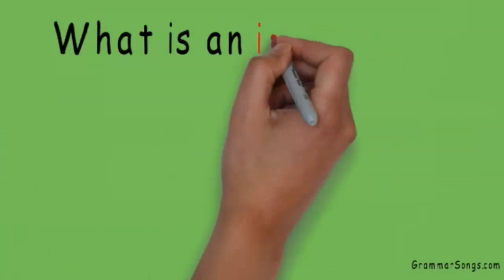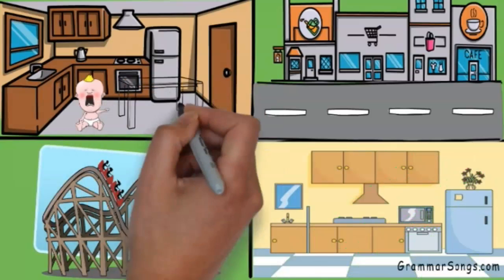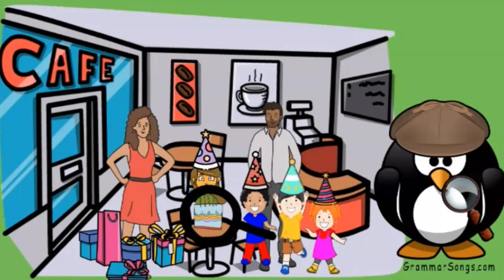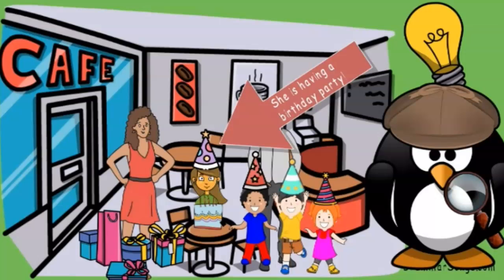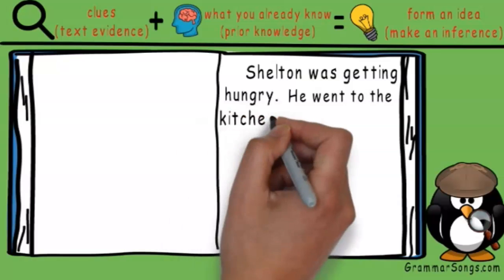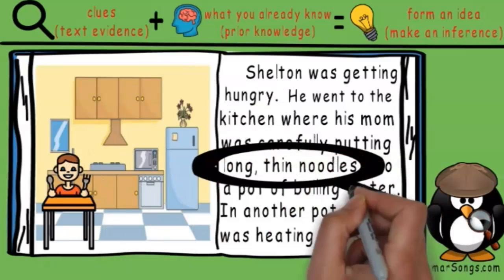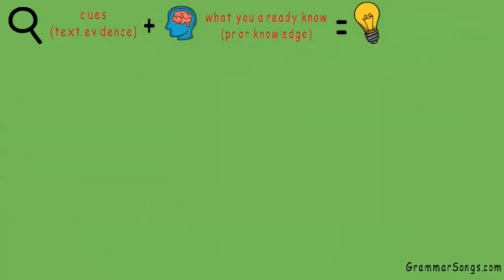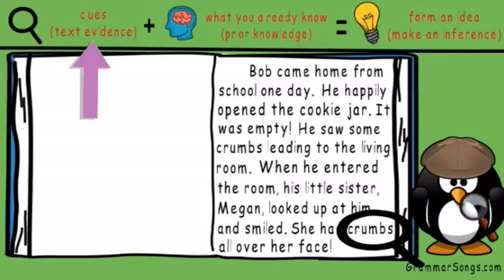Benchmark - Day 3